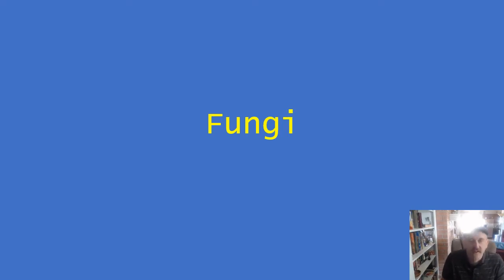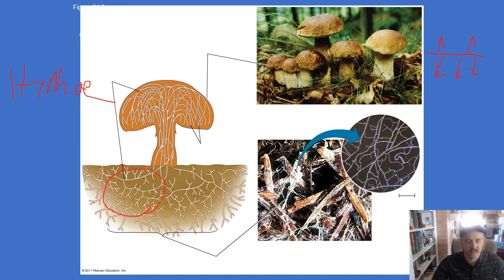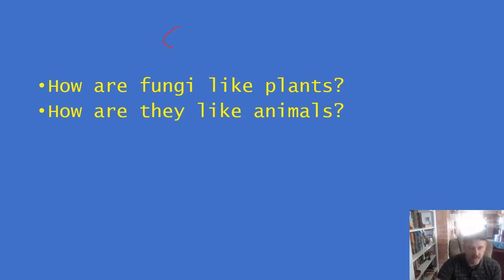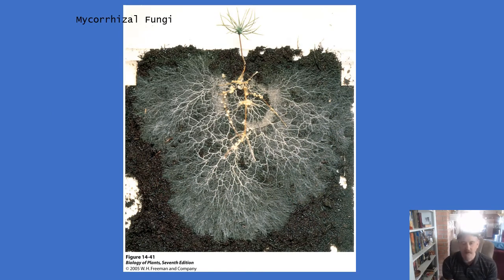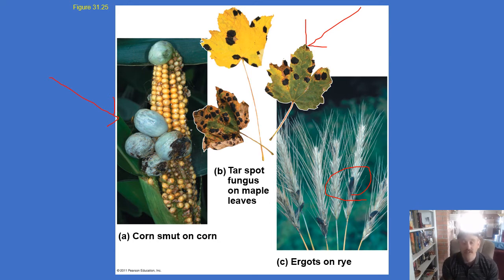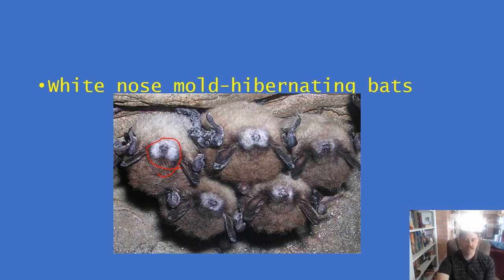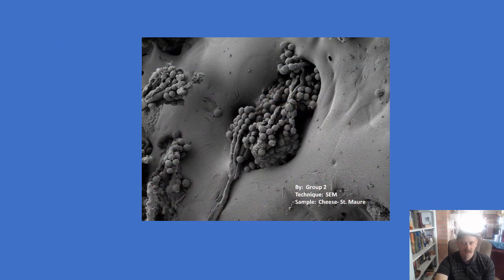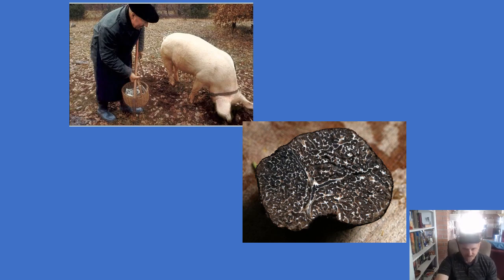Fungi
A very brief introduction to the he biology of the Kingdom Fungi